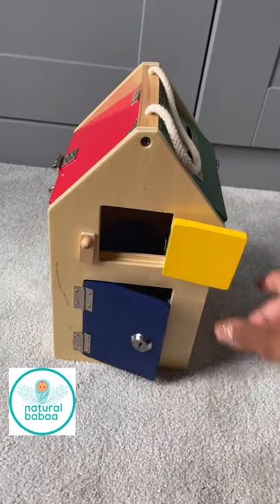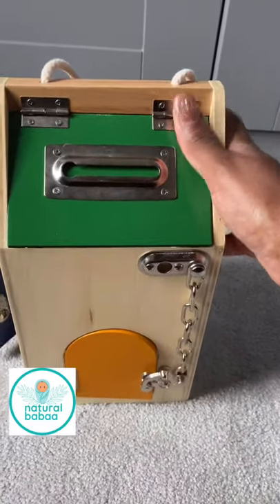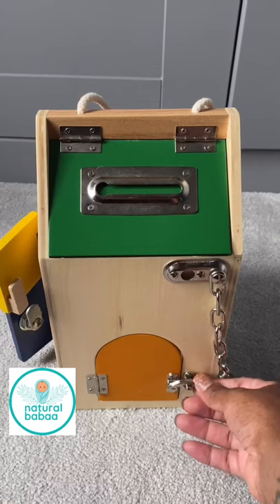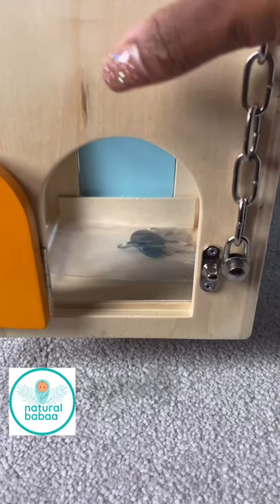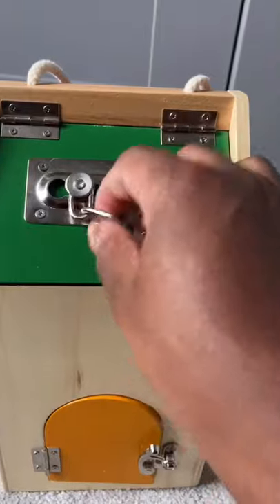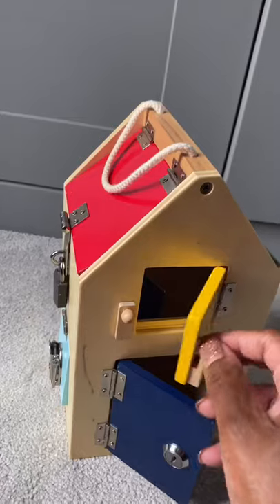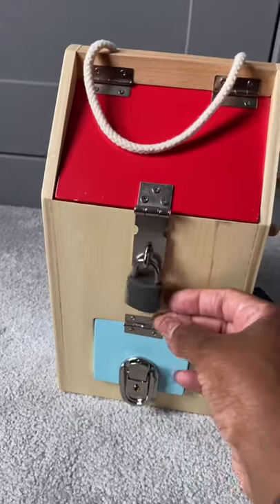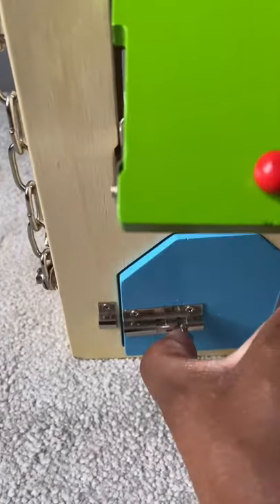Montessori lock box review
At naturalbabaa.com  we are review new montessori lockbox. Made of high-quality wooden material and environment-friendly waterborne paint, safe for kids playing. A crafted wooden lock box with a multitude of locks, doors, and latches. This product helps to perfect hand-eye coordination skills and to learn practical life skills.